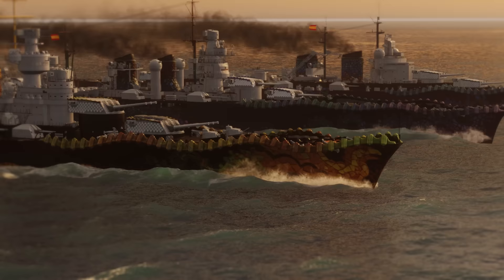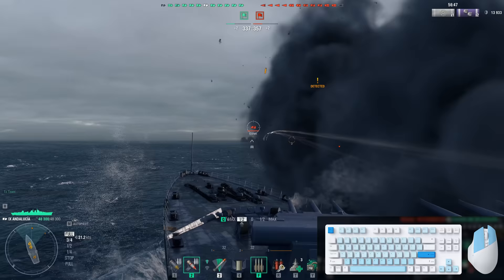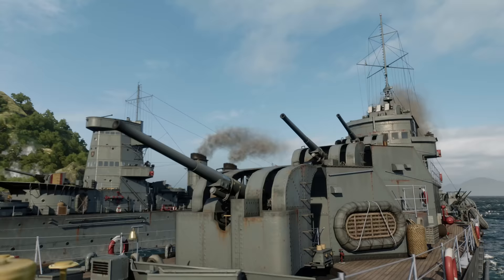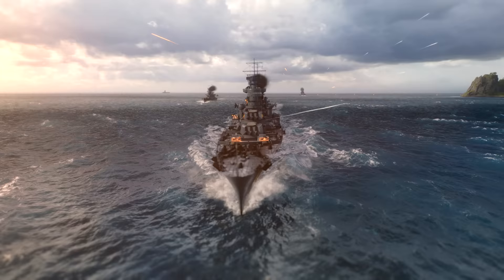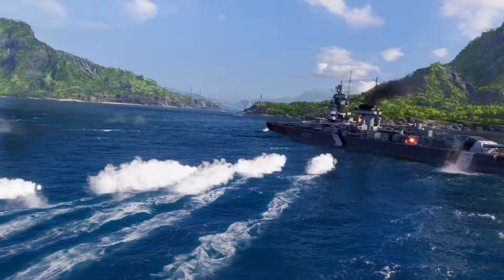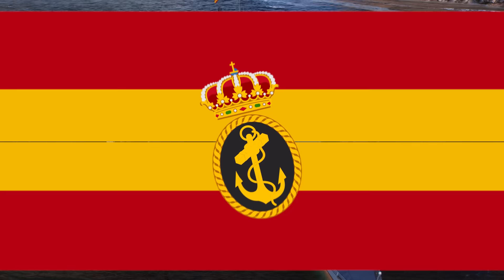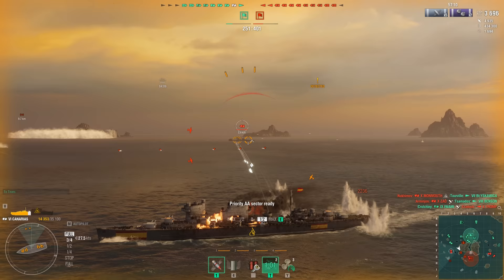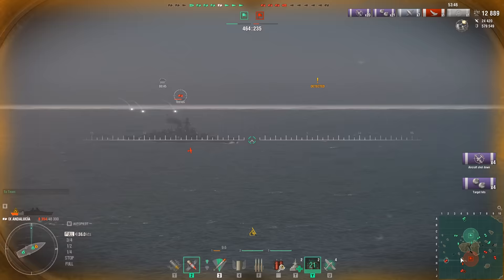How to Play: Spanish Cruisers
A new ship branch is now available for players to research, let's talk about its features!